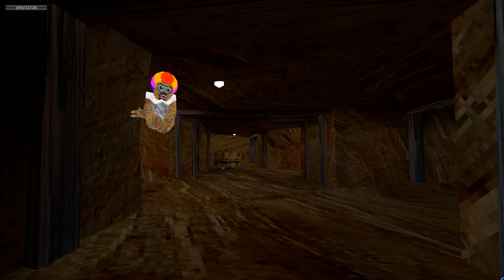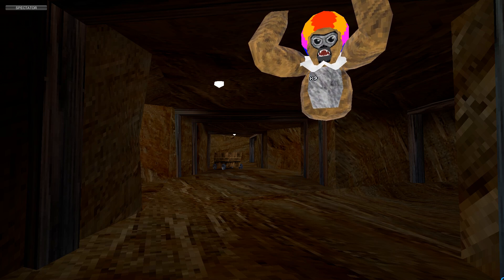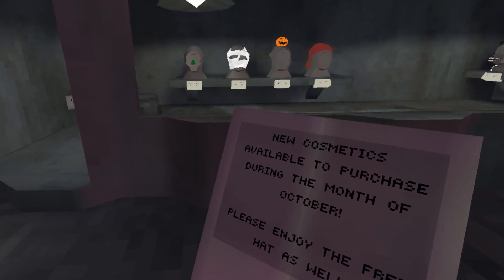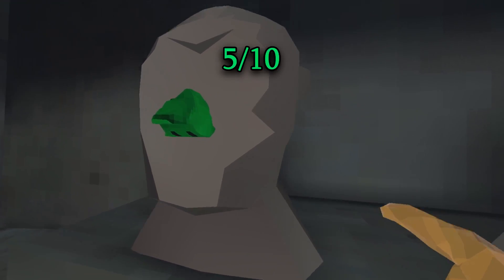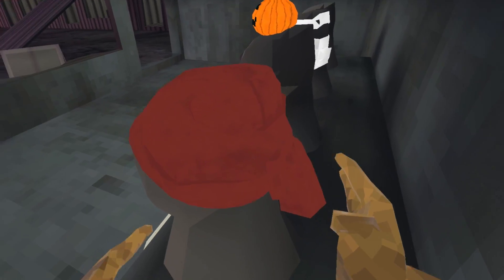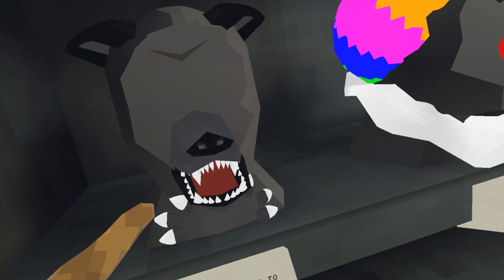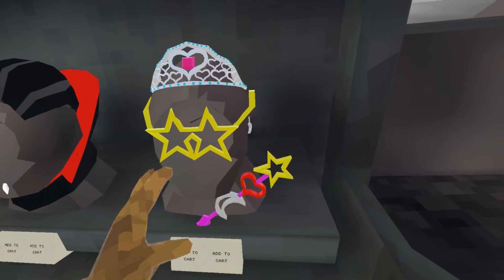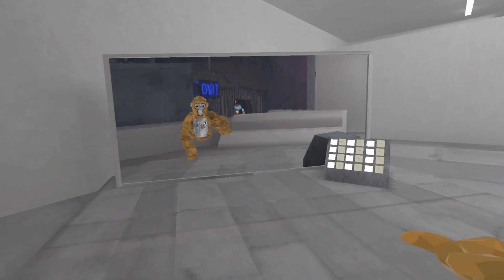Gorilla Tag Halloween cosmetic review!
I MADE THIS POSSIBLE BY DOWNGRADING MY GAME INTO THE OLD UPDATE, THIS ISNT IN THE GAME RIGHT NOW

also this is a reupload cuz last time I forgot to include like half of the video and the music + the editing is better in this version.

Links :-